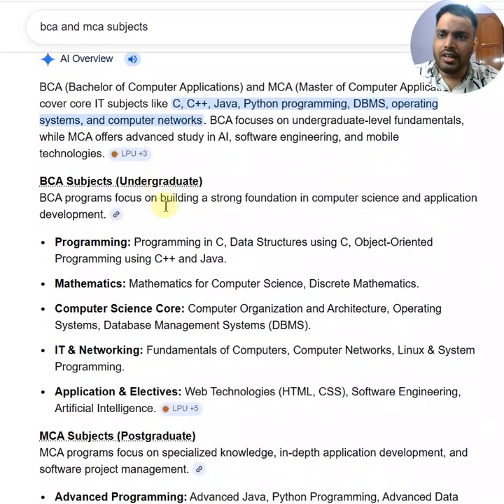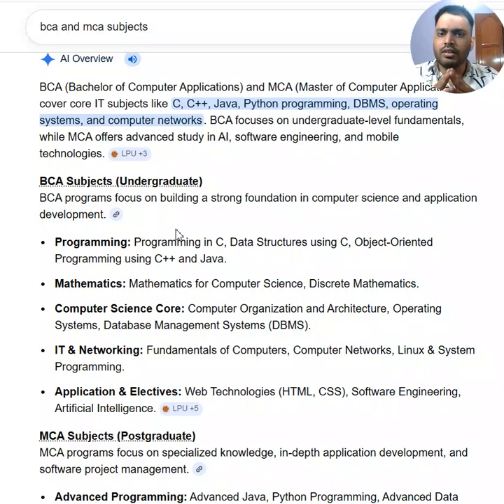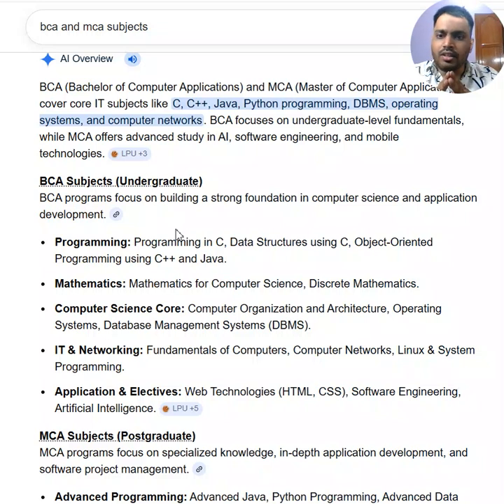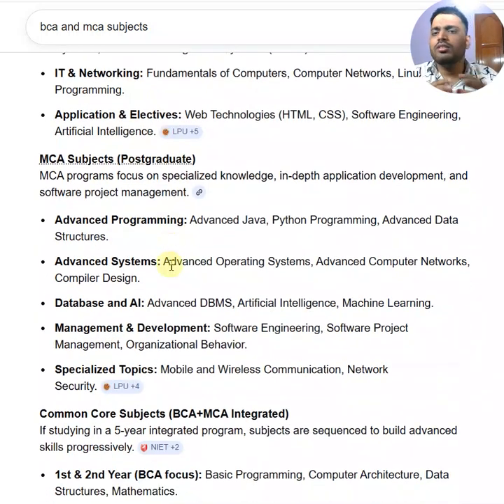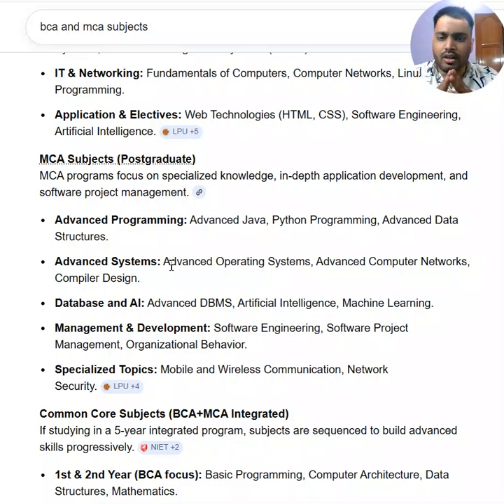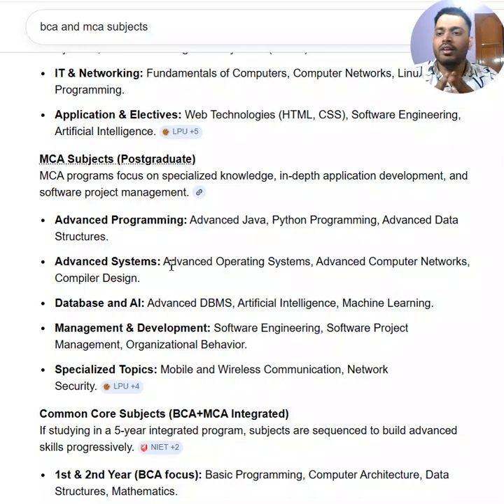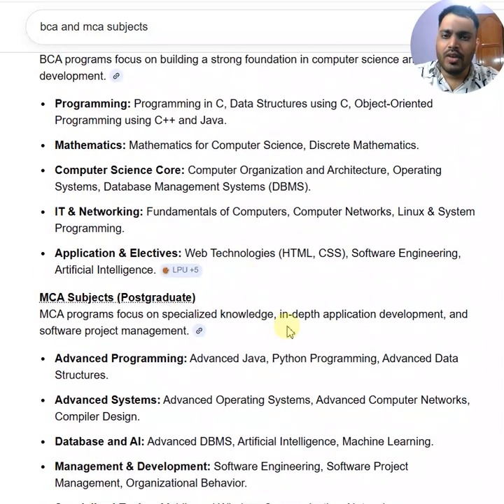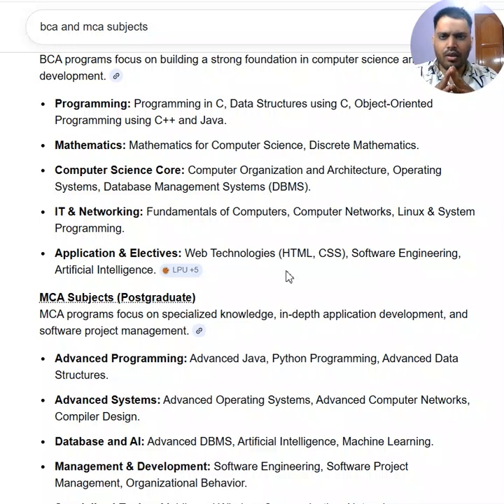बीसीए और एमसीए पाठ्यक्रम के बारे में सब कुछ- All About BCA & MCA Course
All About BCA & MCA Course

BCA & MCA Course are very less talked about

Some 10 years back people used to give importance only to the B.E and B Tech degrees

Only B.E and BTech were chosen by majority of the students without any proper focus and guidance

But now its great to see that people are getting awakened and are choosing BCA and MCA programs.

While B.E and BTech is good but you must know that the subjects that you would be studying may or may not be useful if you are unsure about what job you will pursue in future.

But if you want to choose the path of IT/CS then BCA, MCA, CS/IT related branches will have majority subjects related to your Job

Hope you got the point...